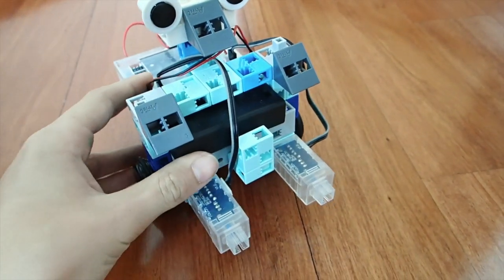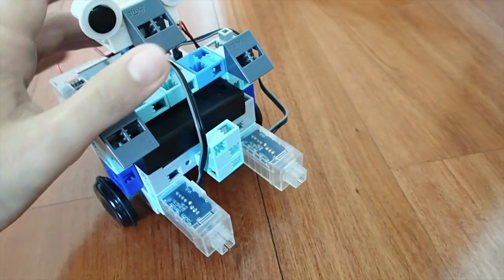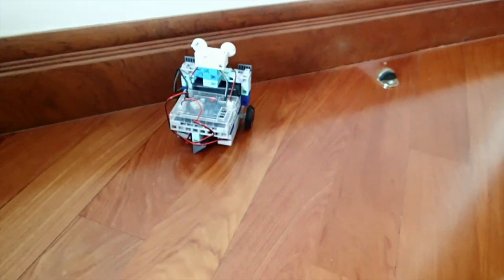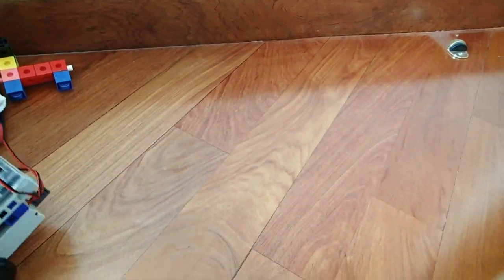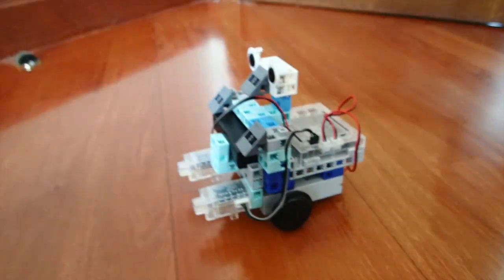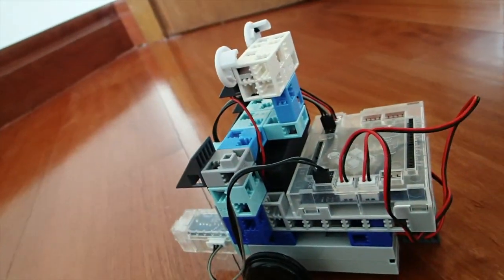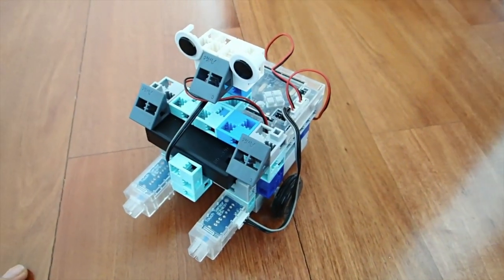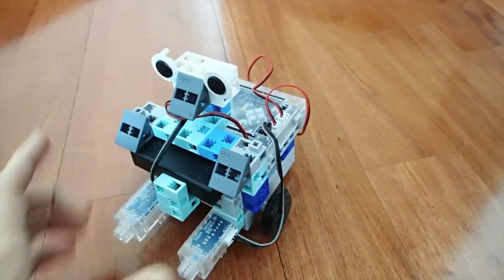Artec Robotist Turn Robot Part #2 Testing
In part 2 of our Artec Robotist series we do some basic tests to make sure our turn robot works right. Enjoy!

Part #1